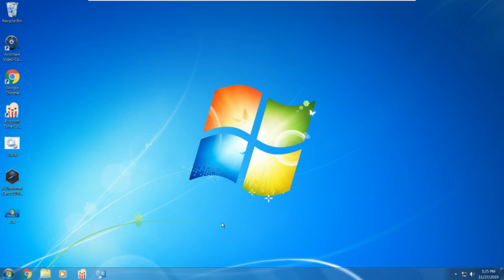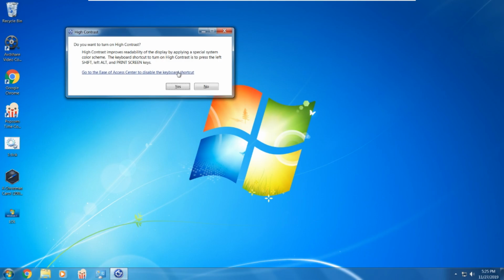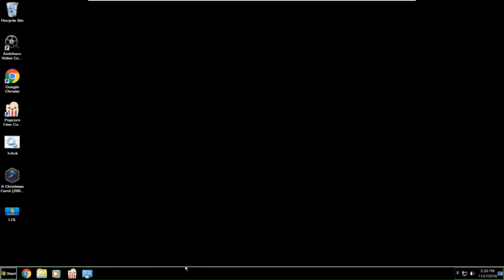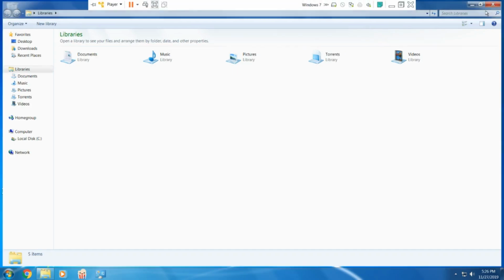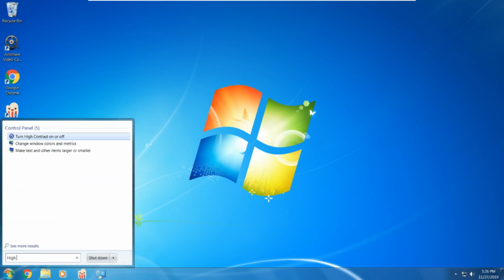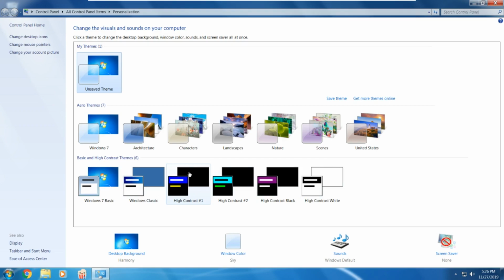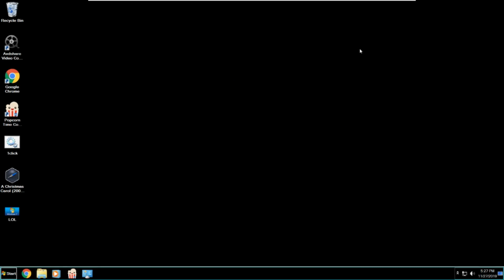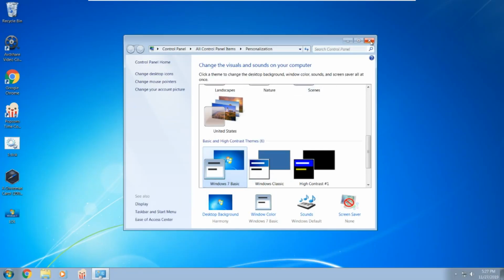How to turn High Contrast on or off on Windows 7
Hi Guys, In this video i am going to show you how to turn on or off High Contrast Settings on Windows 7